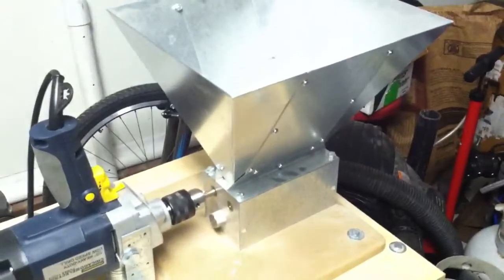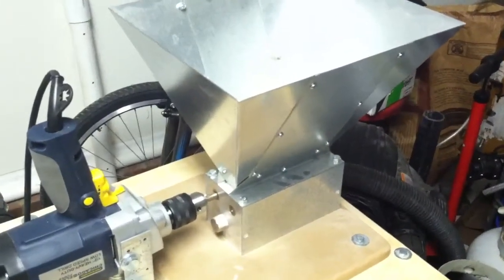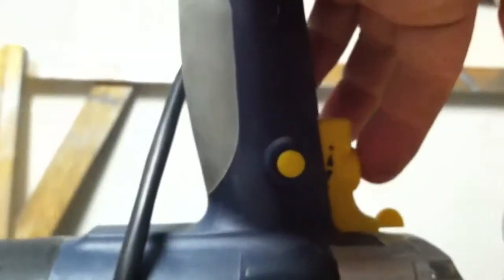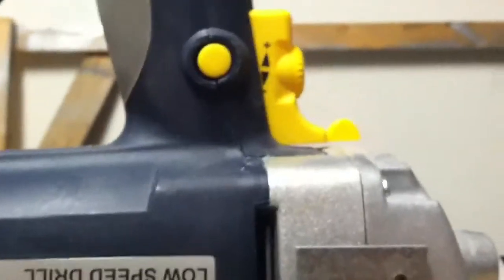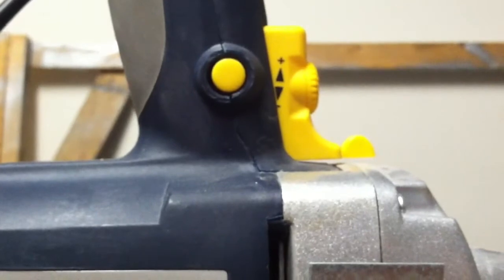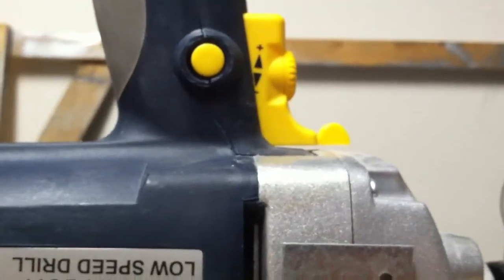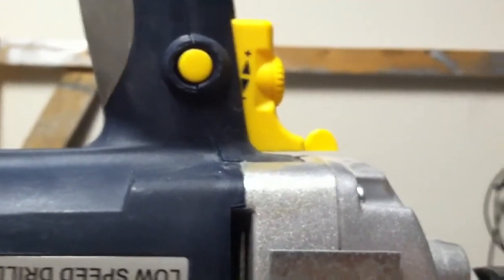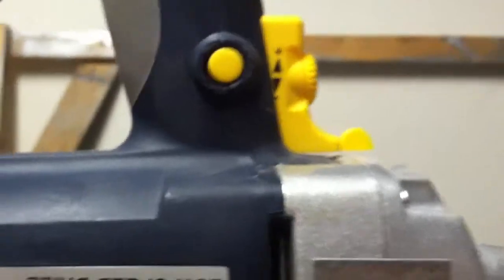Drill powered MM3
Harbor Freight 1/2" Chicago Electric Heavy Duty Low Speed drill driving a Monster Mill MM3 3 roller mill.